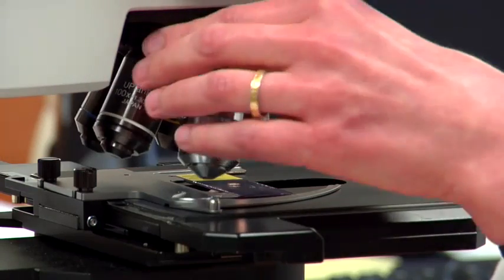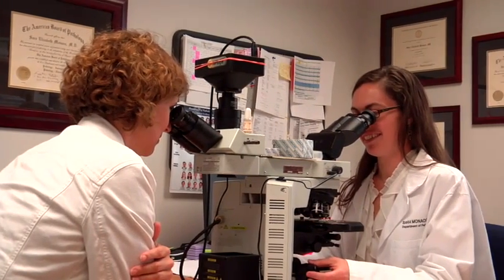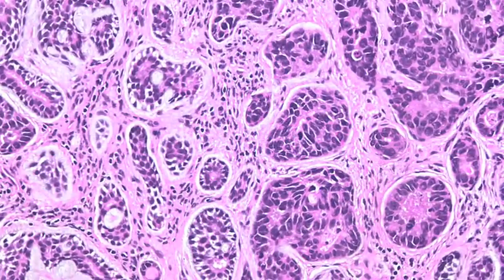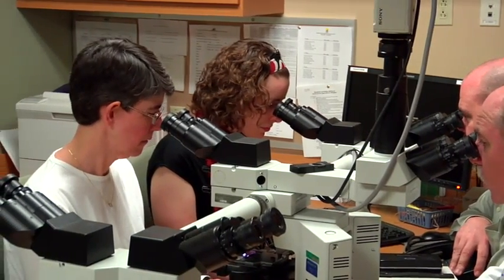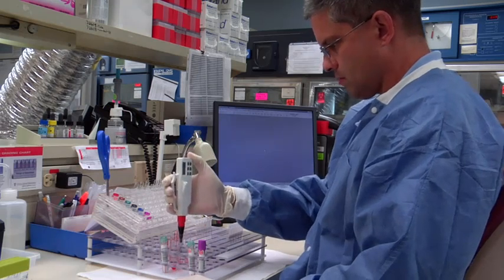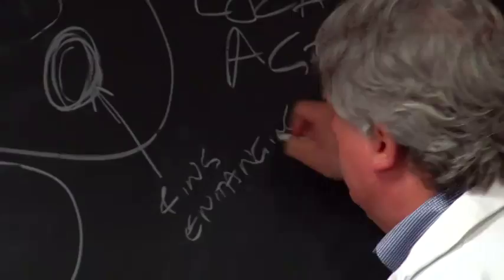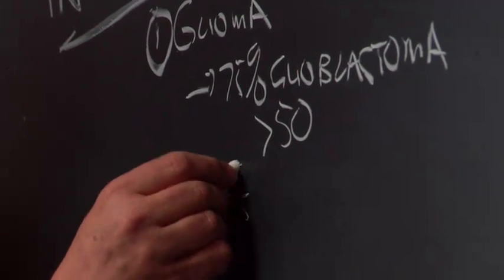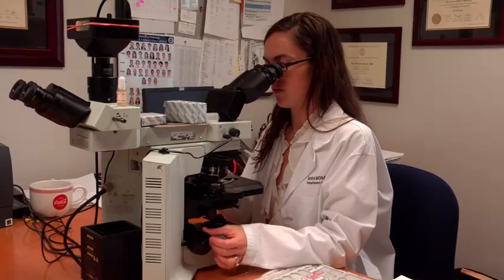The doctor's doctor: University of Pittsburgh Medical Center explains Pathology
Where do clinicians get their diagnoses from? Learn what a pathologist does in this video from the University of Pittsburgh Medical Center.